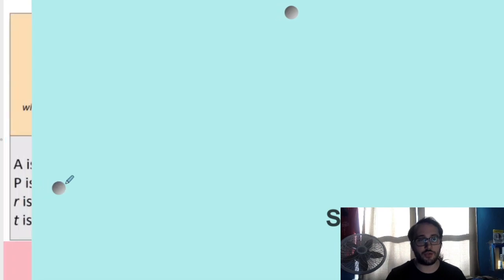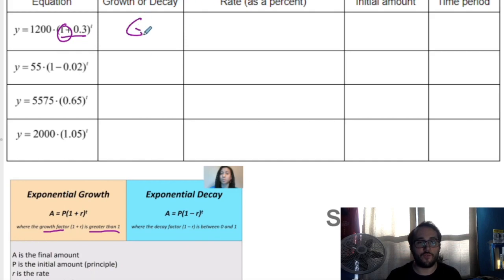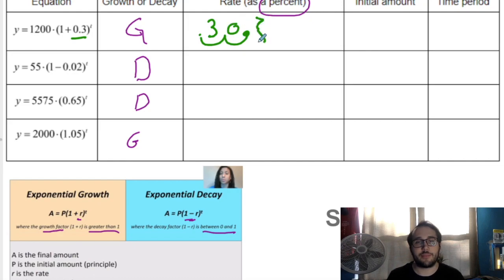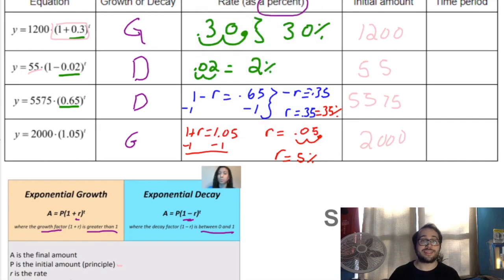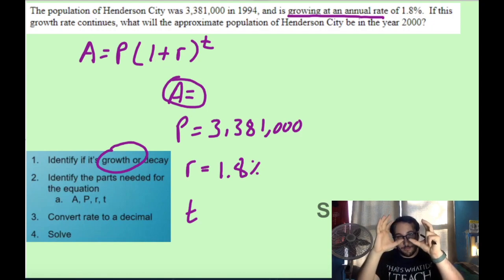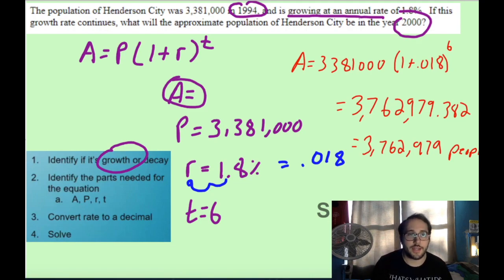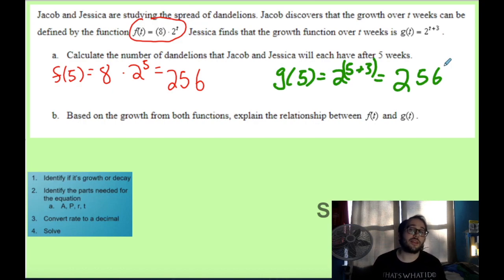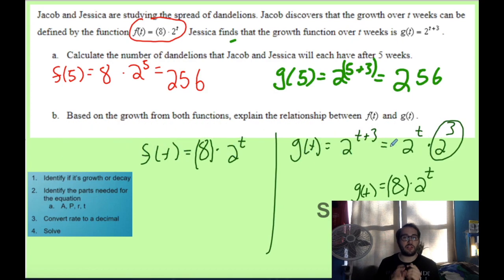DL7 Alg Practice